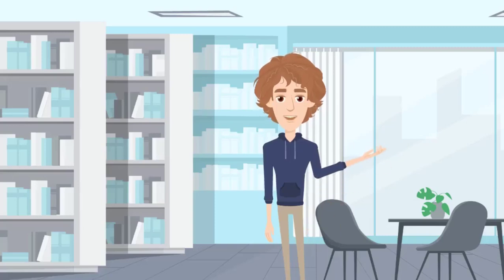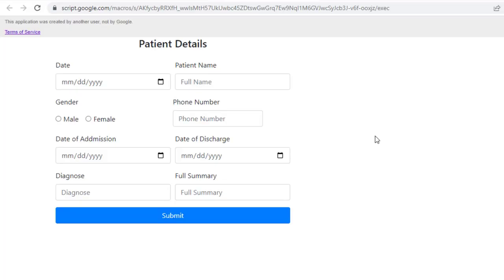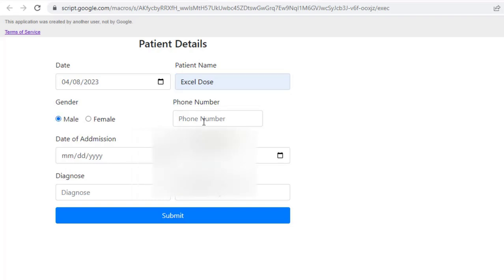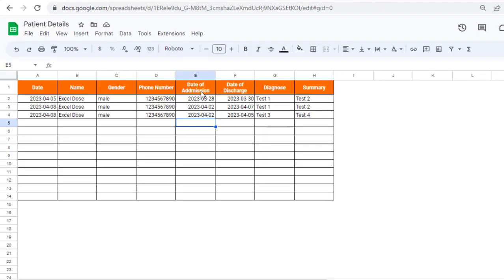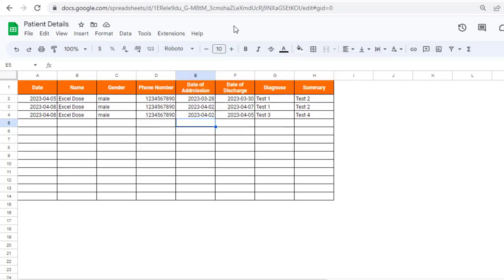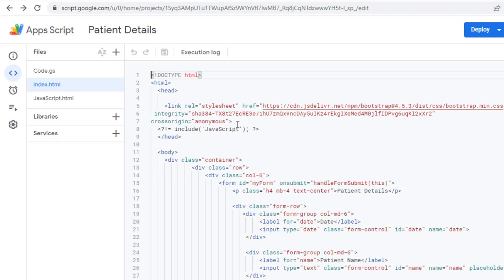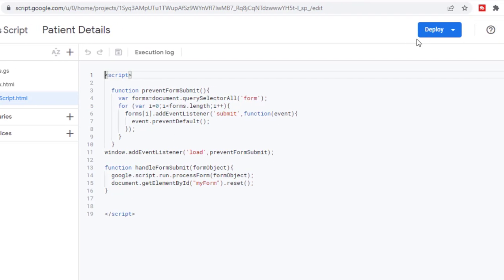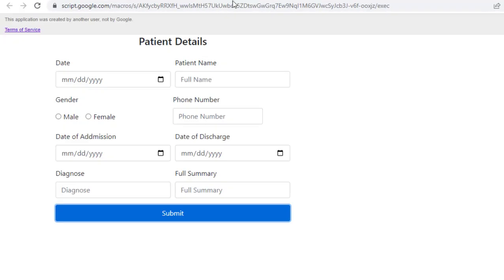Create a Patient or Visitor Data Entry Form with Google HTML Service & Submit Data to Google Sheets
Hi everyone, welcome to Excel Dose! In this video, we will be showing you how to create a creative patient entry form using Google Sheets and AppScript.

Traditionally, creating a patient entry form can be a tedious and time-consuming process. However, with the help of Google Sheets and AppScript, you can easily create a form that is not only visually appealing but also highly functional.

We will walk you through the step-by-step process of designing a custom form in Google Sheets and then using AppScript to add advanced features such as data validation and error handling.

You will learn how to customize your form using various formatting options, add dropdown lists and checkboxes for ease of data entry, and even create custom error messages to ensure that your form is filled out correctly.

By the end of this video, you will have a complete understanding of how to create a patient entry form that is not only functional but also looks great. So, if you're ready to take your patient entry forms to the next level, then this video is for you!

So, grab your Google Sheets and let's get started on creating a creative patient entry form with AppScript in this video from Excel Dose!